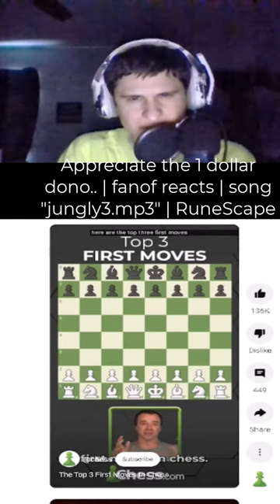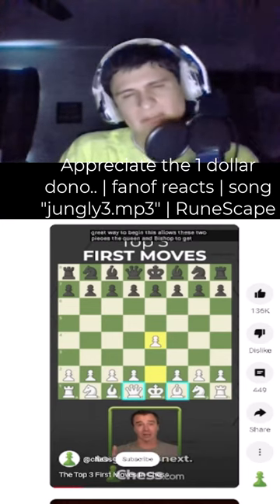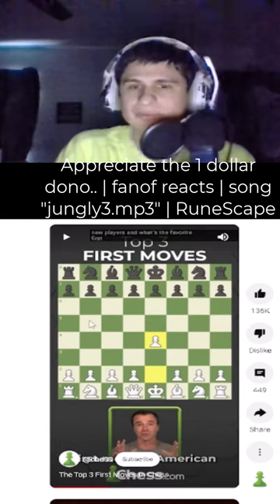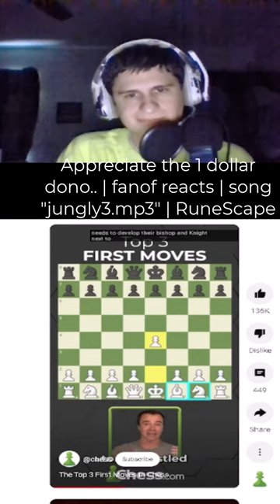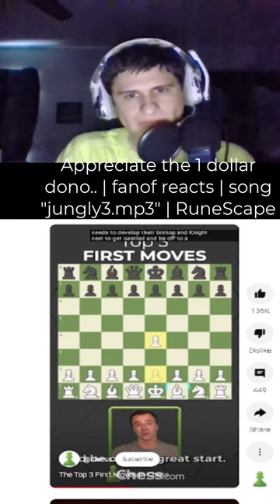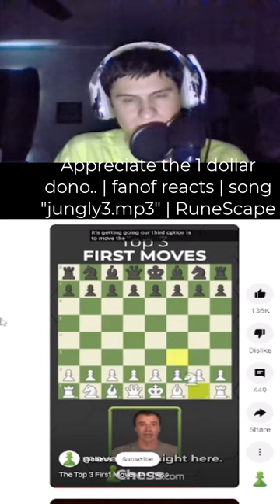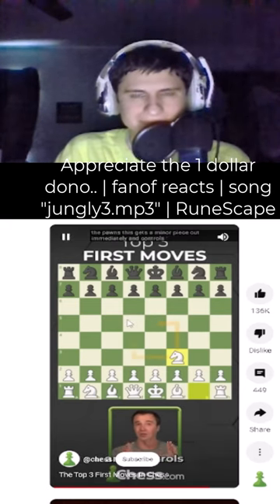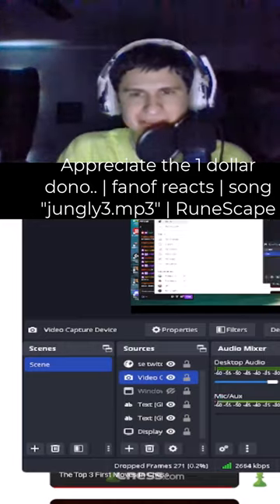Appreciate the $1 fanof reacts to "